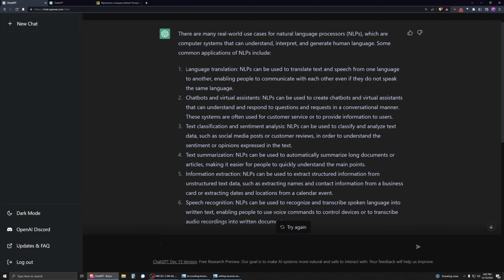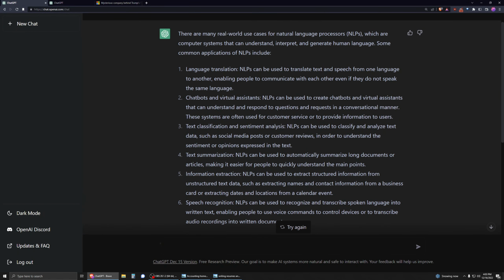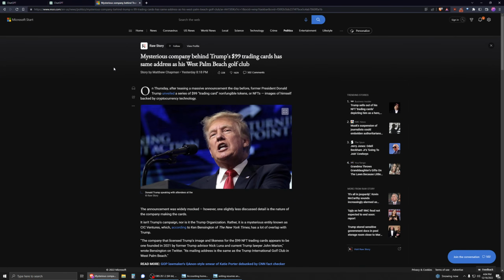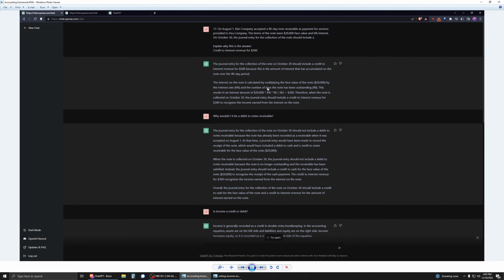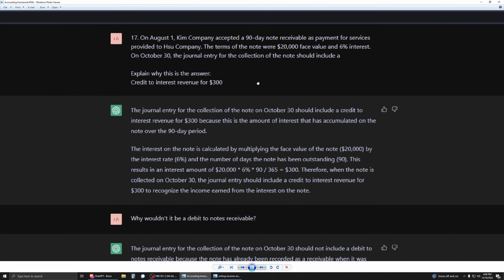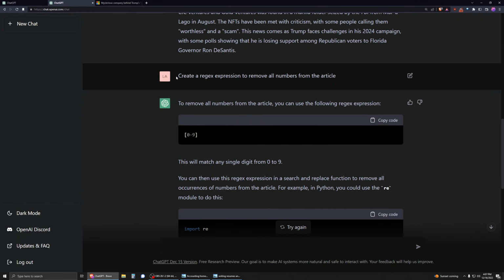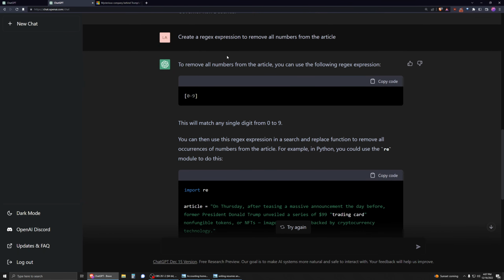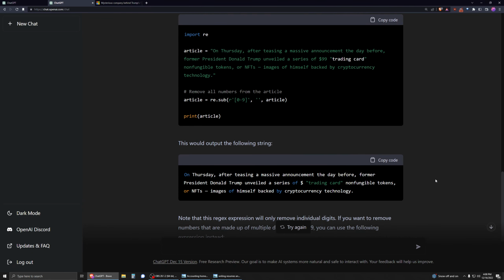ChatGPT Real-World Use Cases